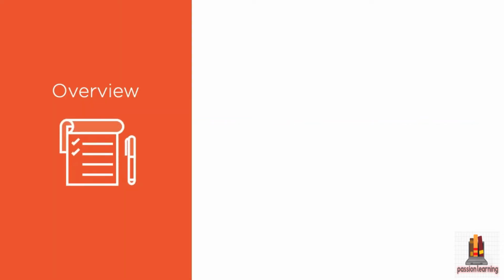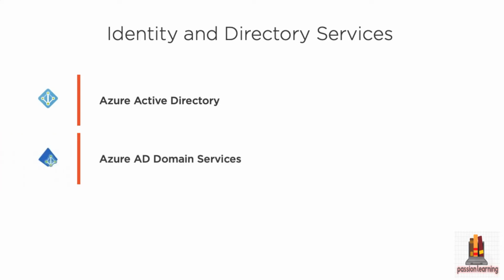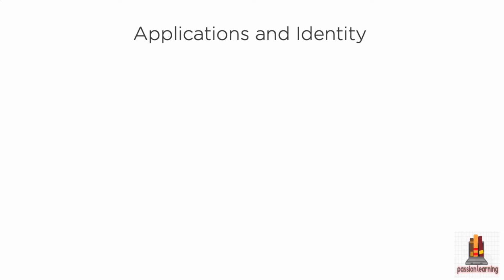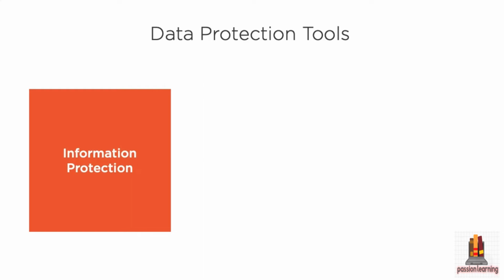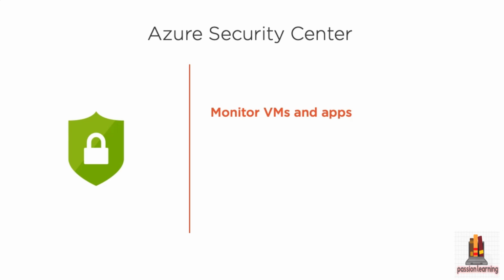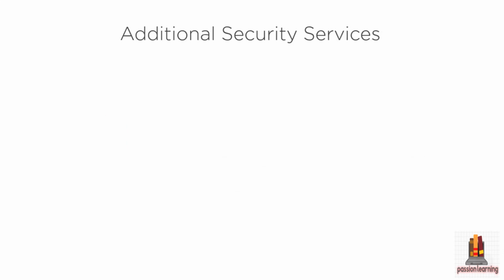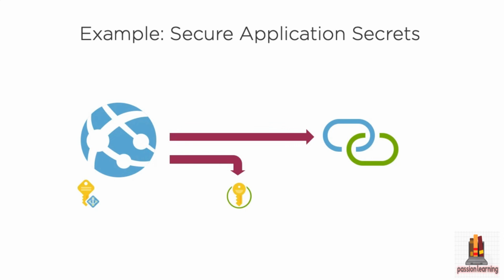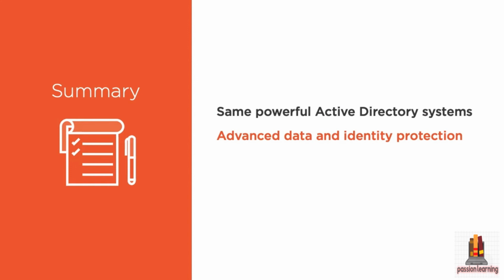10 Using Identity and Security in Azure